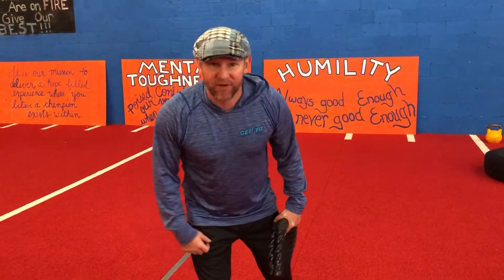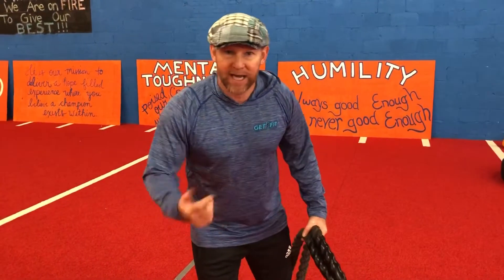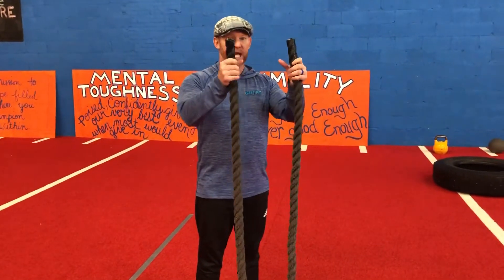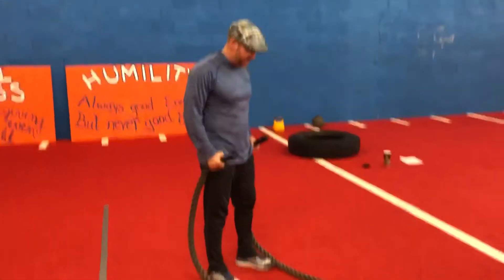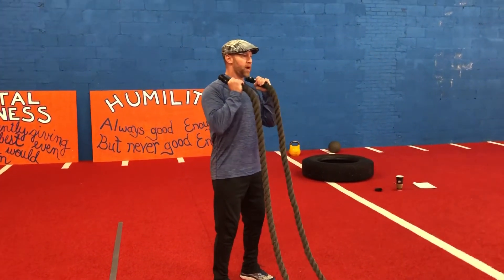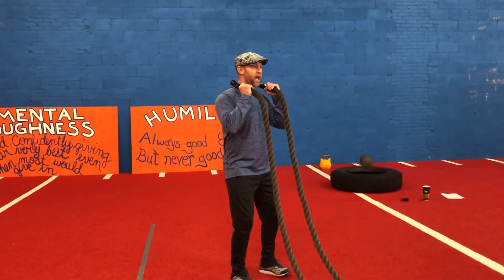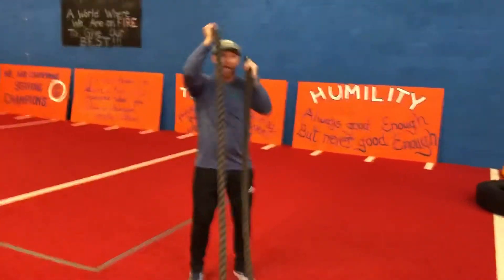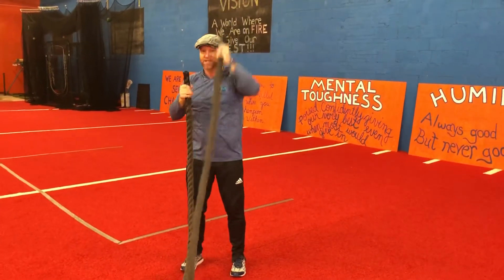How to do the Alternating Battle Rope Shoulder Blaster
The Battle Rope Shoulder Blaster targets our shoulders and demands that our Core is fully engaged.  Remember technique matters the most.  Utilize proper progression programming to build up your sets, reps and overall strength.  Battle Ropes will Get you right!